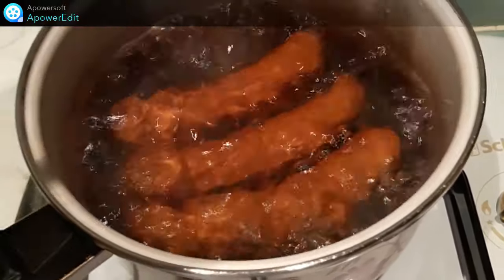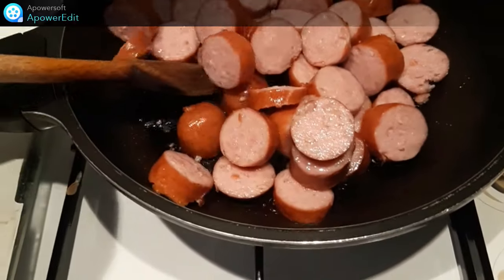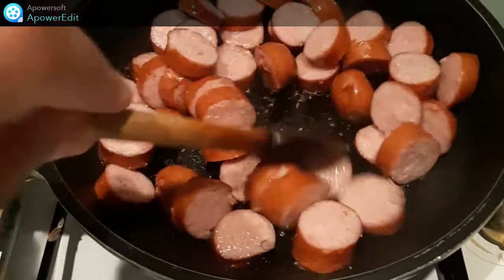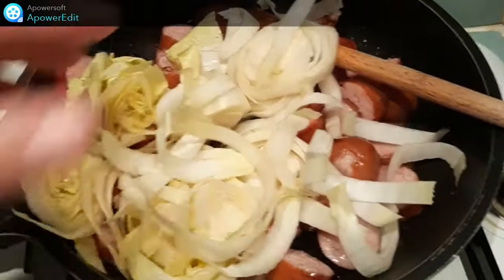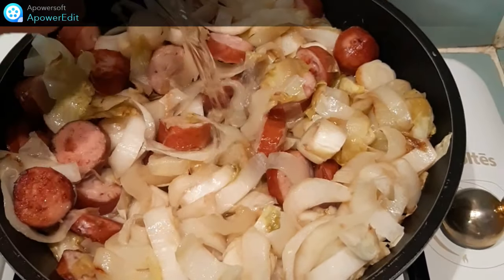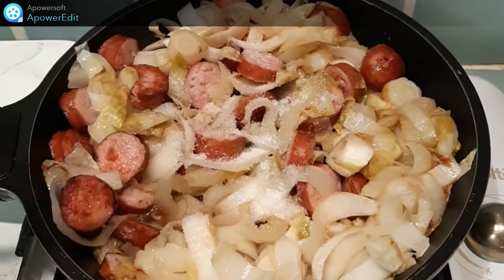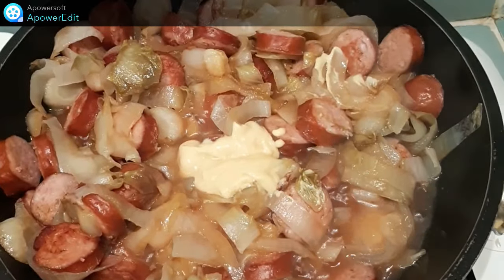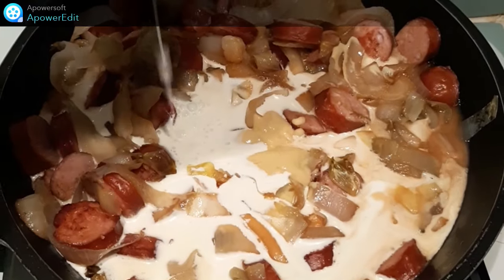Recette de fondue d'endives aux saucisses fumées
Un vrai régal, et simple et rapide à réaliser